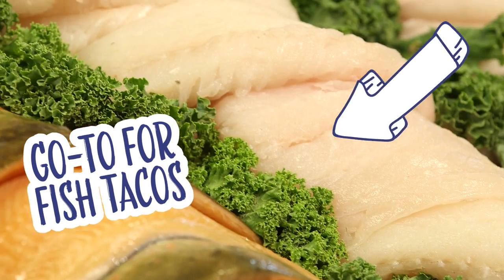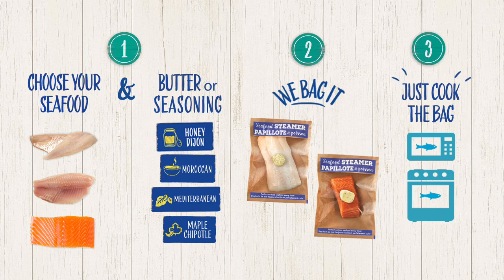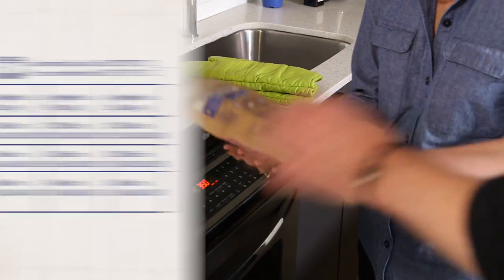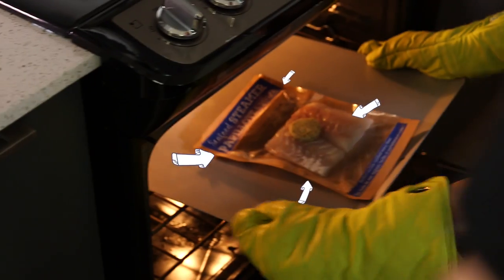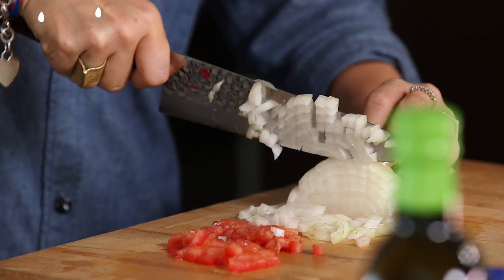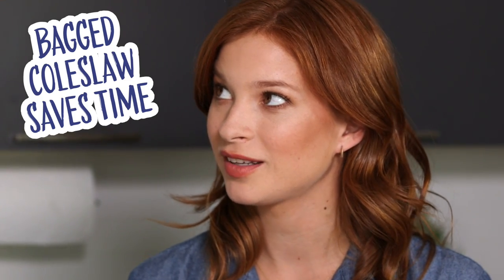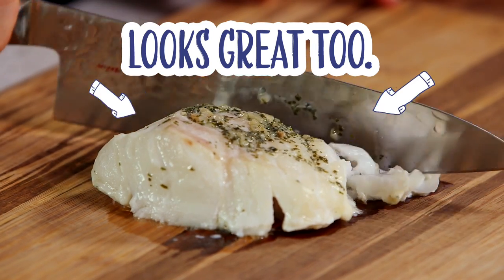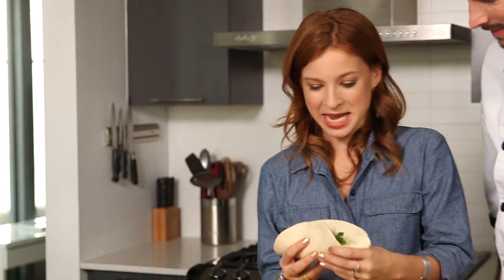Seafood Steamers - Fabulous Fish Tacos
Cooking seafood doesn't have to be stressful. Watch Stacey Farber make Fabulous Fish Tacos using the easy Seafood Steamers method.